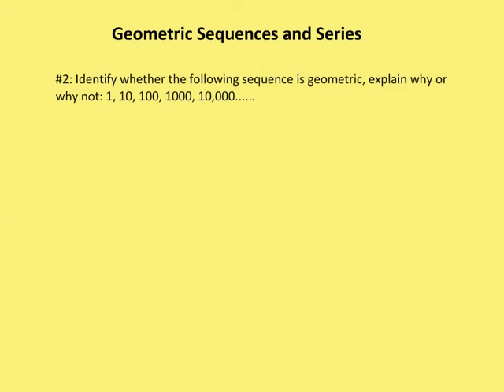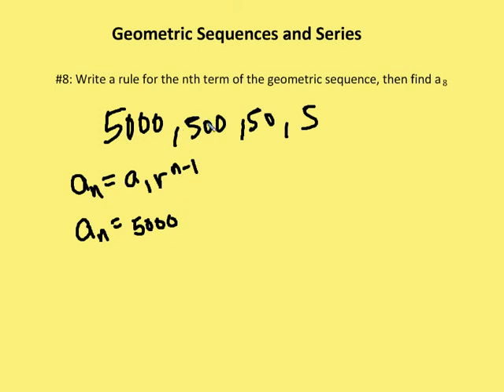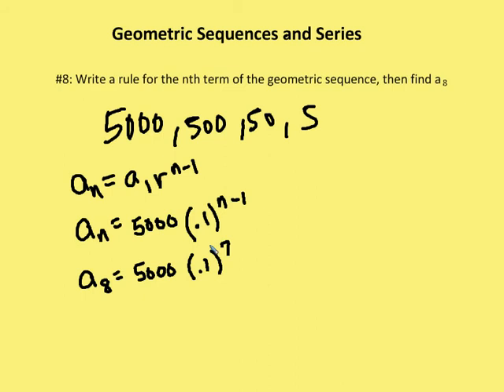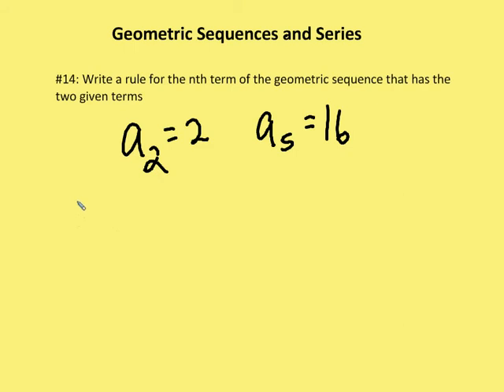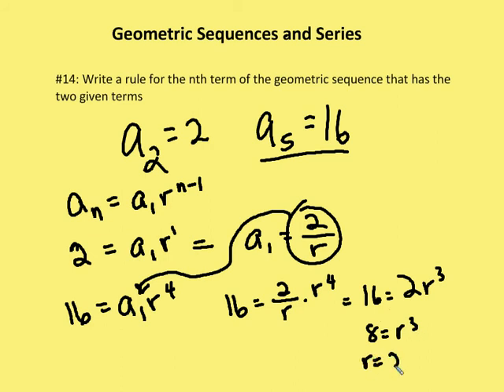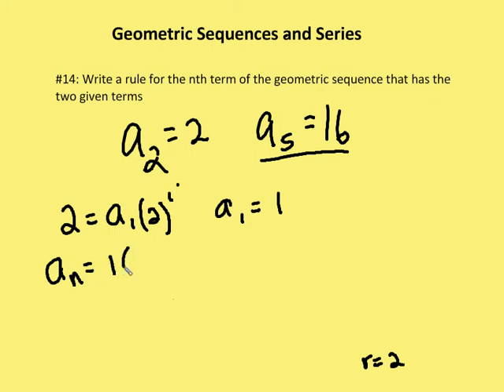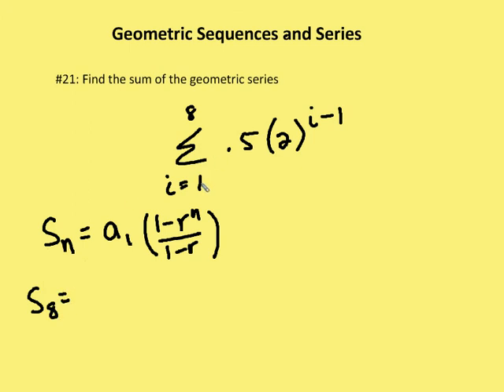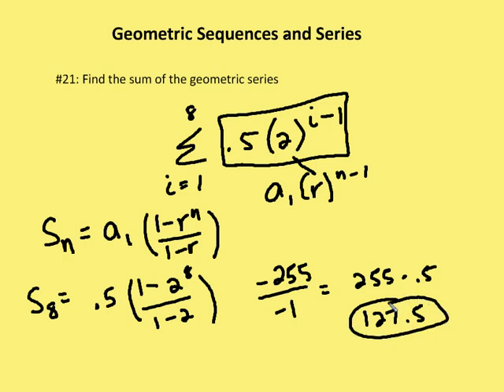12.3 Geometric Sequences and Series (Practice)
A review of problems involved in geometric sequences and series